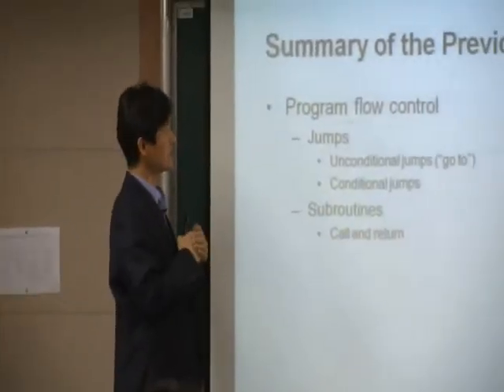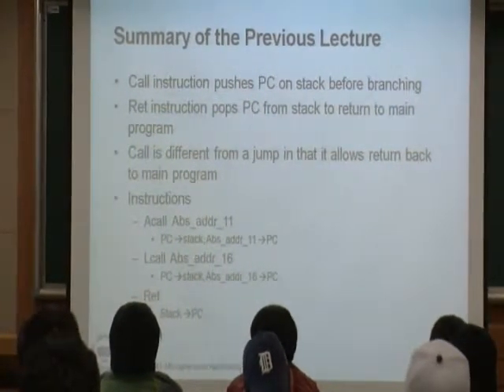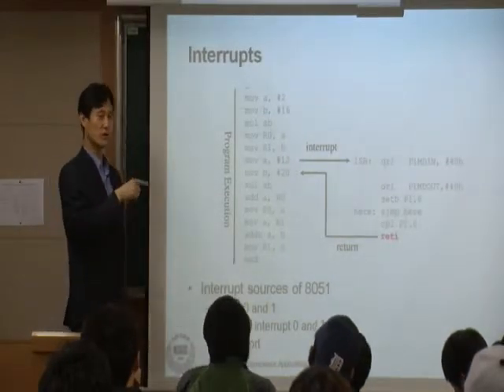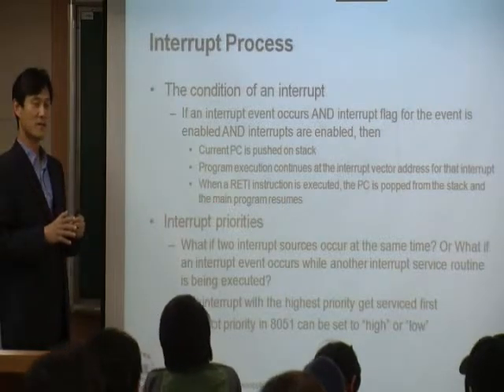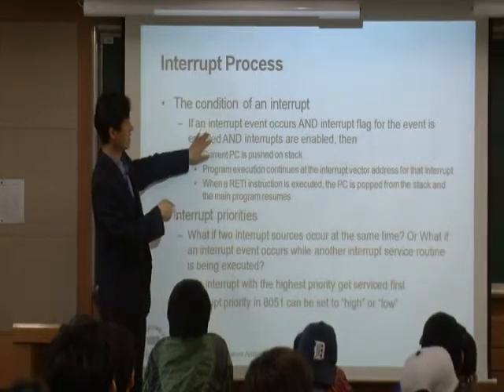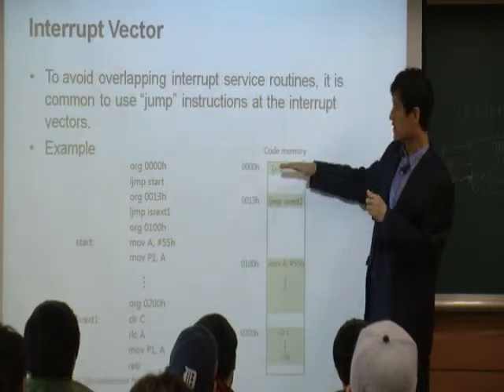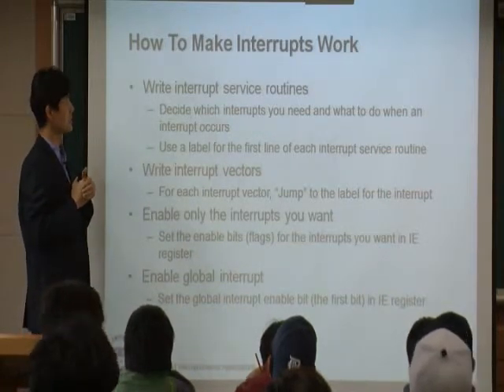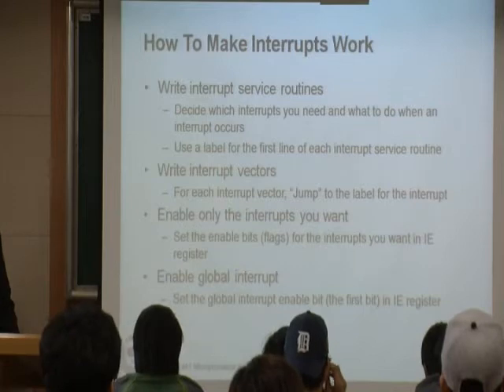Microprocessor Applications (마이크로프로세서 응용) Lecture 7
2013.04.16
Interrupts